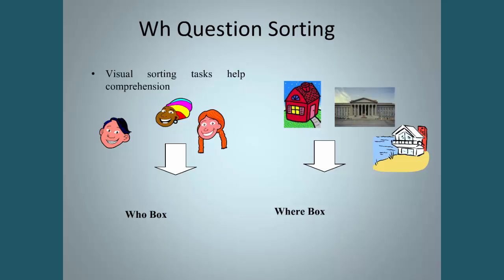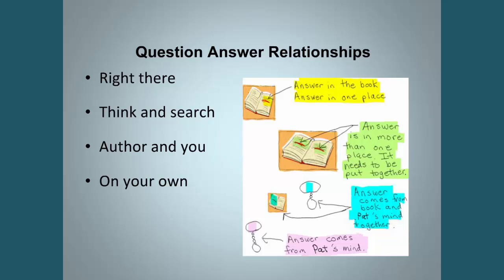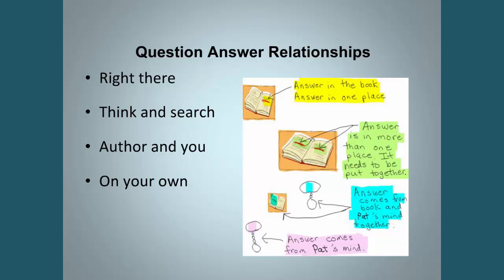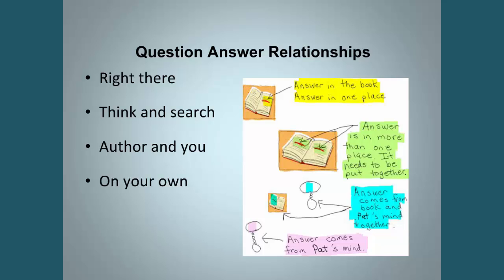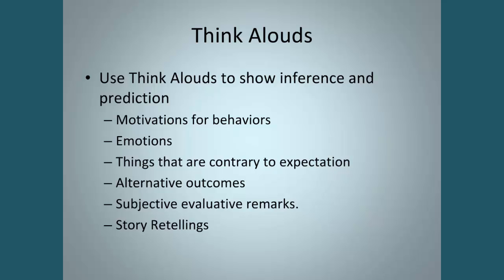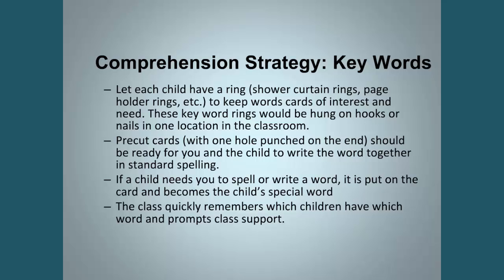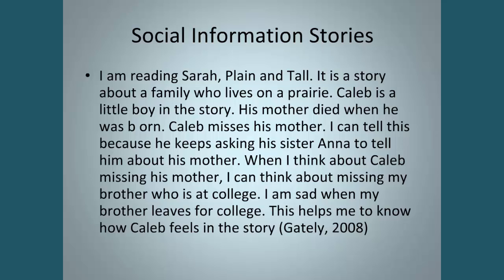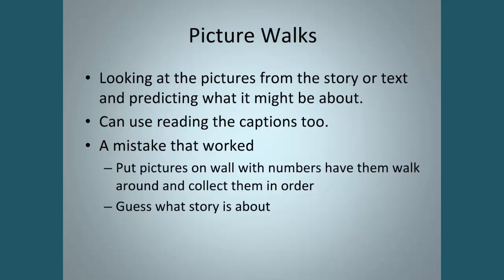EEX4094 Wh Questions, Q&A, Think Aloud, Three Connections, Comprehension, Key Words,Vocabulary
Wh Questions
Question Answer Relationships
Think Alouds
Three Connections
Comprehension Strategy: Key Words
Vocabulary Information / Books, Social Information Stories
Picture Walks
Peer Mentoring